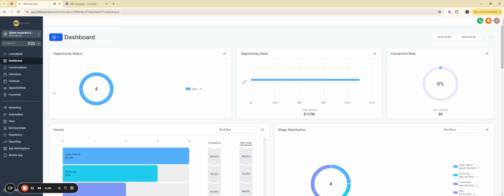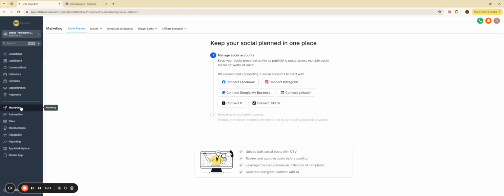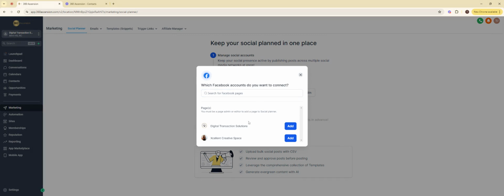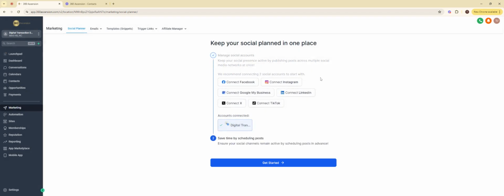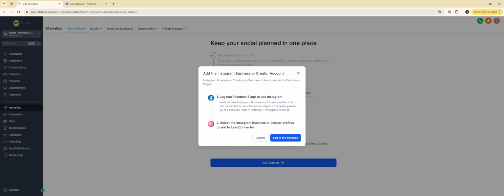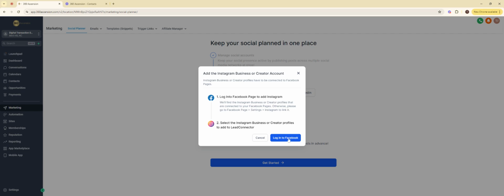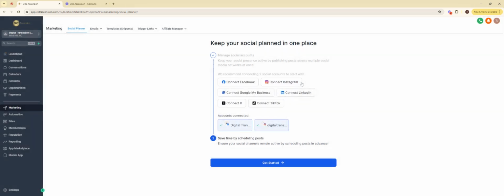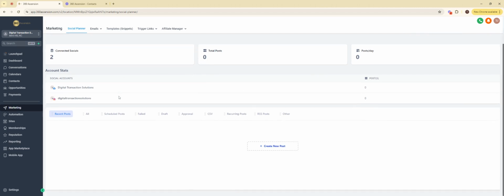How to Connect Your Social Media Accounts From Marketing Screen in 360 Ascension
360 Ascension is your all-in-one software solution designed to help entrepreneurs drive revenue and streamline business operations. 🚀

In this tutorial, we'll guide you through connecting your social media accounts from the marketing screen to help you make the most out of 360 Ascension and take your business to the next level.